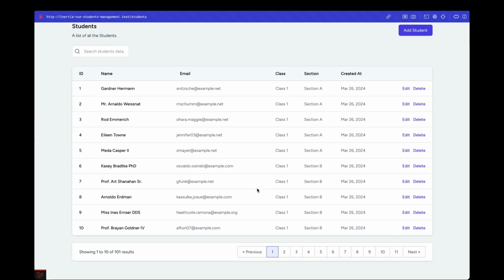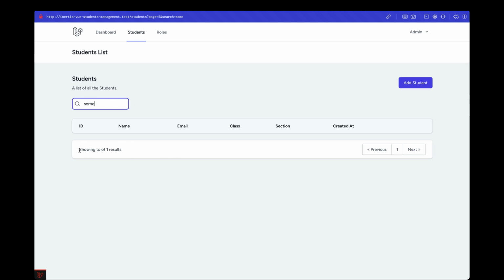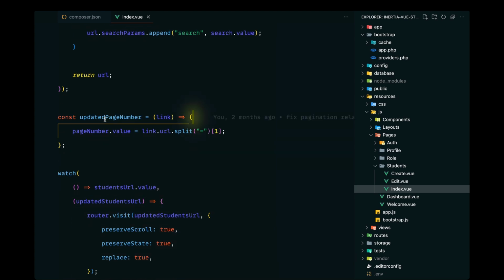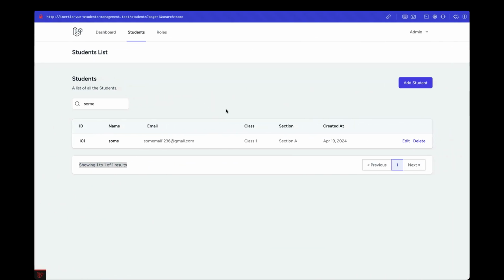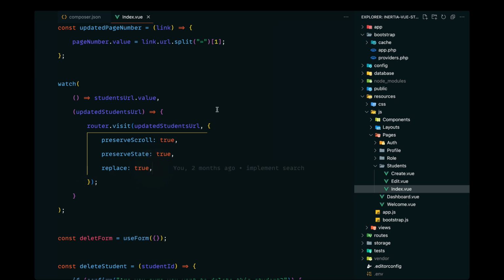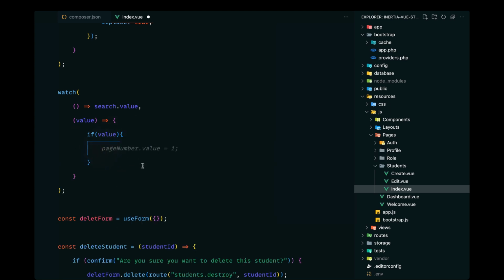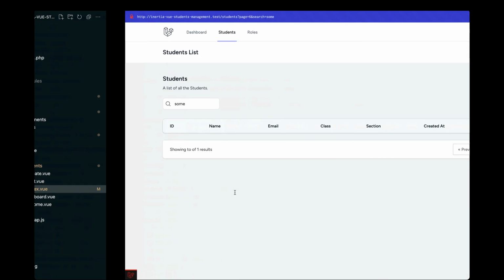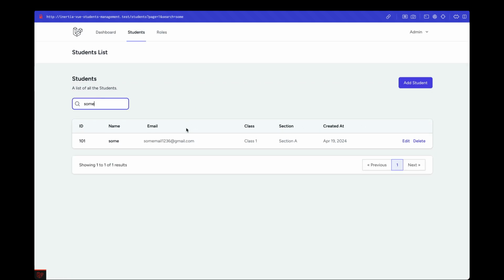Fixing Remaining Issues | Laravel/Vue/Inertia Course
In the final lecture of this series, we'll be fixing the remainining issues and finalizing the Students Management Project.